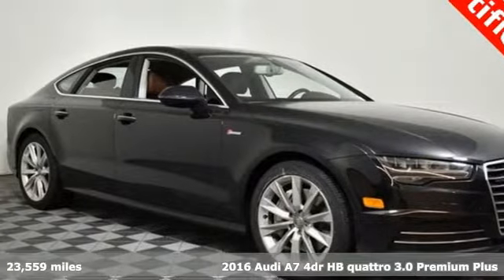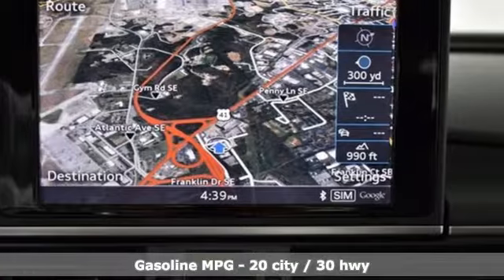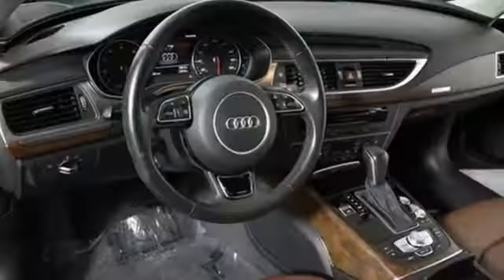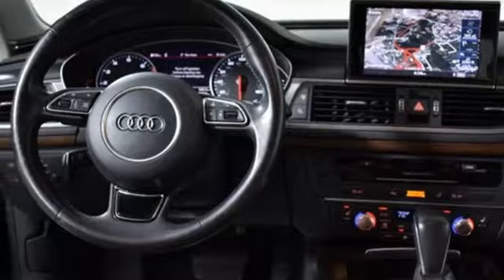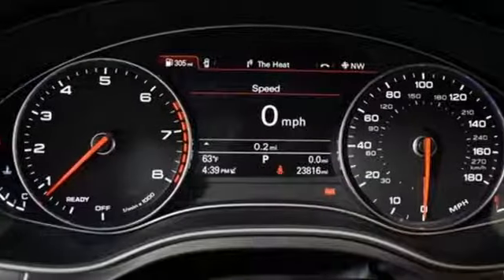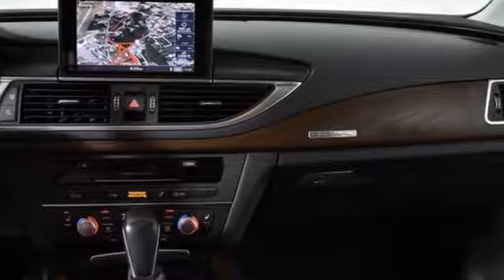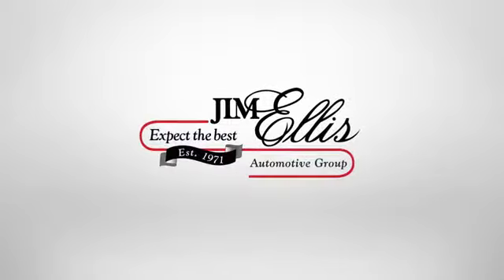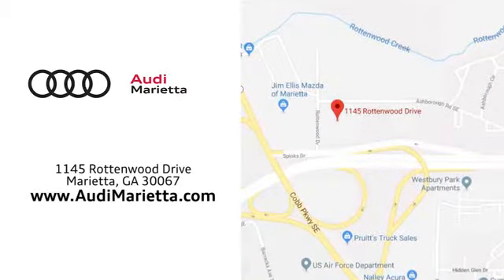Used 2016 Audi A7 Marietta Atlanta, GA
Year: 2016
Make: Audi
Model: A7
Trim: 3.0T Premium Plus
Engine: 3.0L V6 Turbocharged DOHC 24V ULEV II 333hp
Transmission: 8-Speed Automatic with Tiptronic
Interior: Nougat Brown
Mileage: 23559
Stock #: U50285A
VIN: WAUWGAFC7GN043404
Certified. Recent Arrival! Odometer is 11637 miles below market average!

Address:
1715 Cobb Parkway South